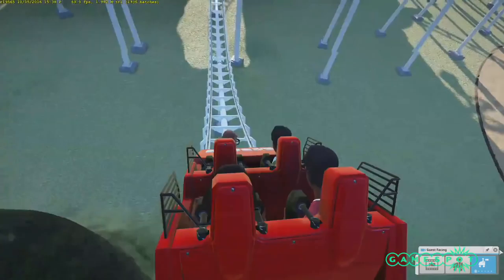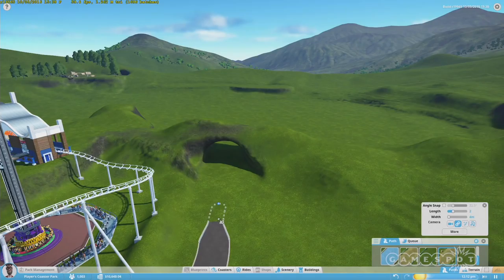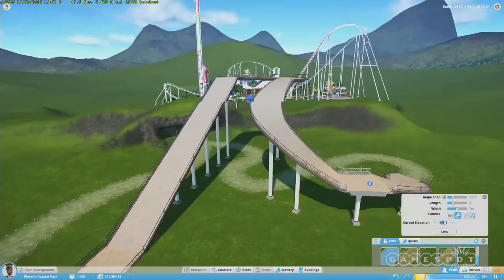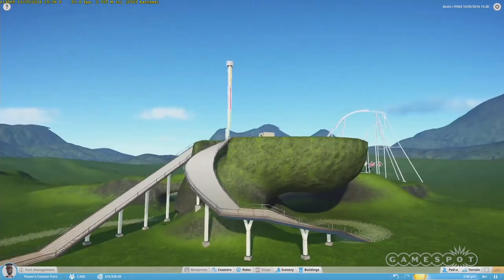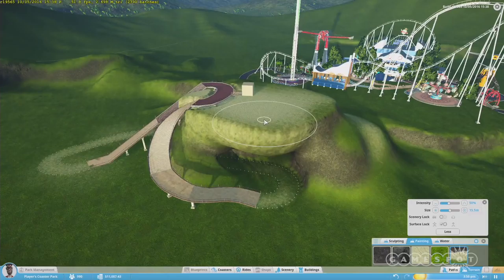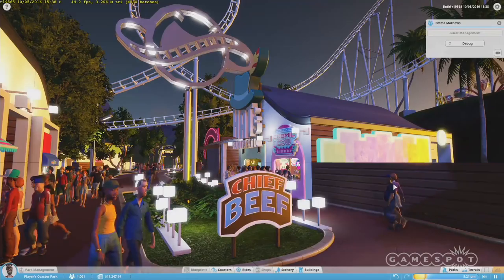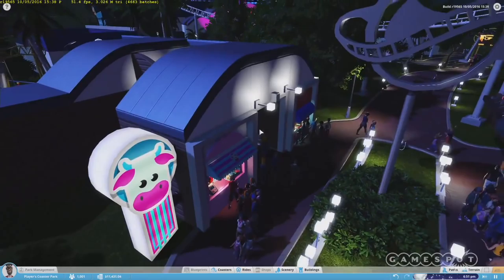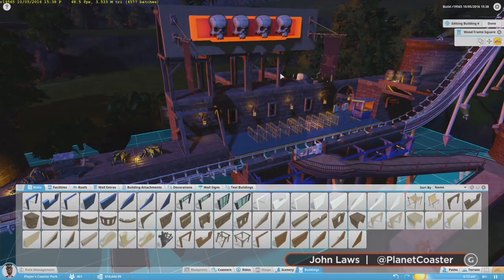Planet Coaster Dev John Laws on Alpha 2 Upgrades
Planet Coaster gets curved elevation and park goer perspective. Frontier's John Laws gives us the latest on the coming Alpha 2.